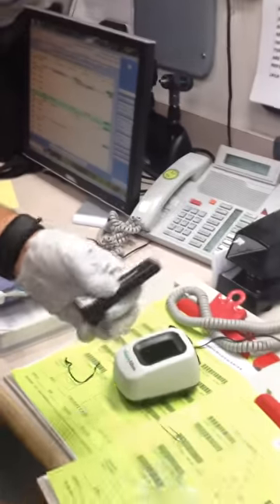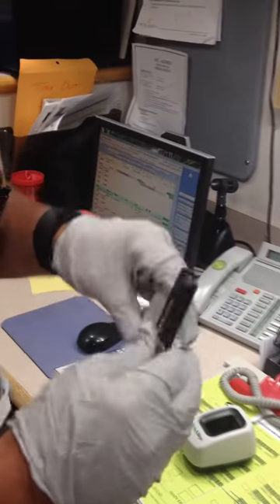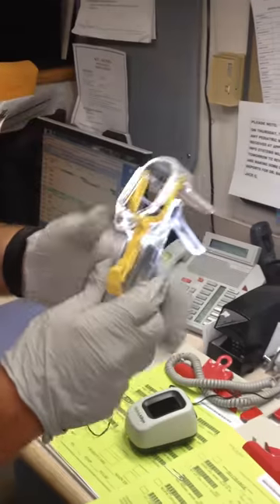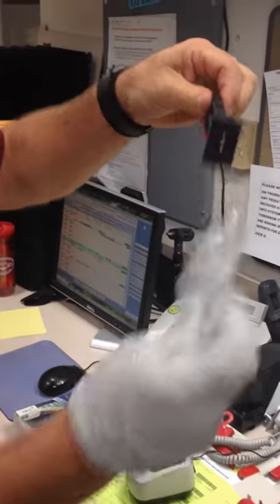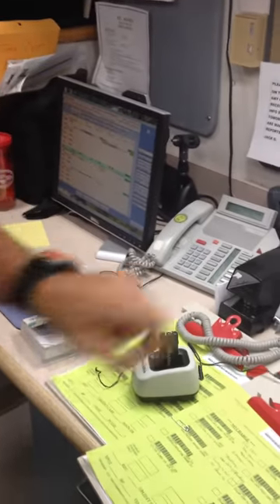New Speculum light